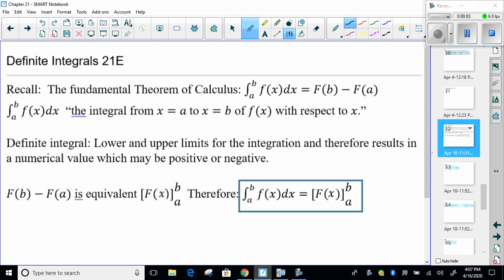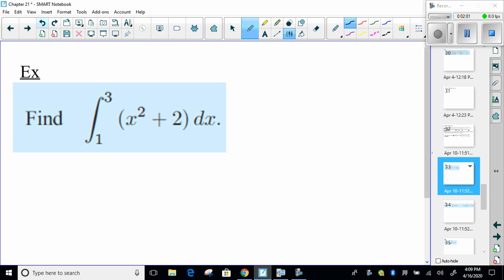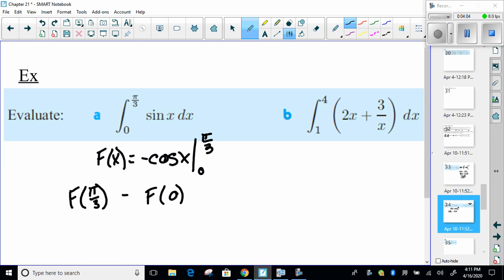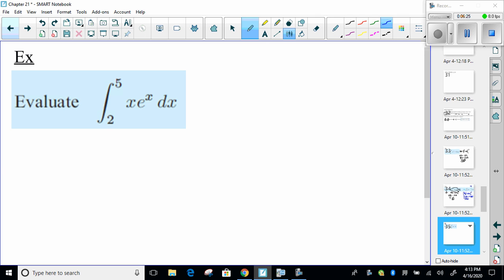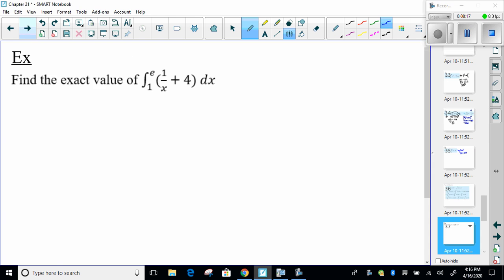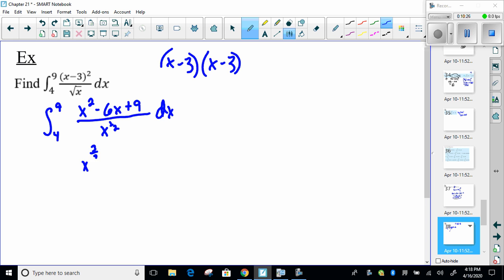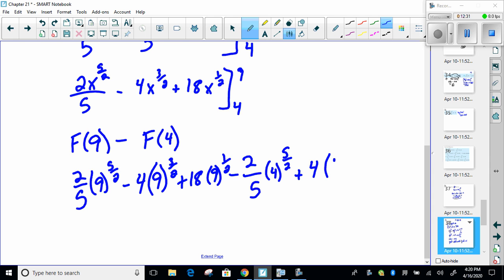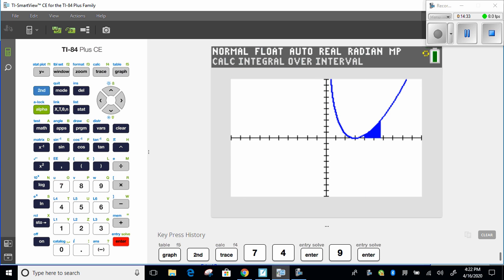21E Definite Integrals